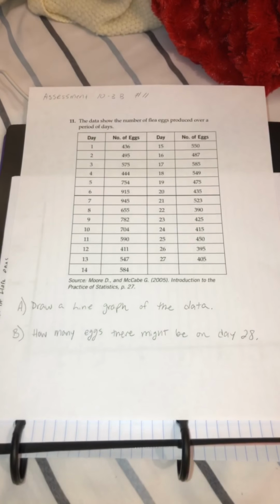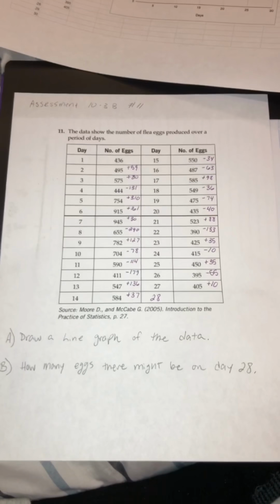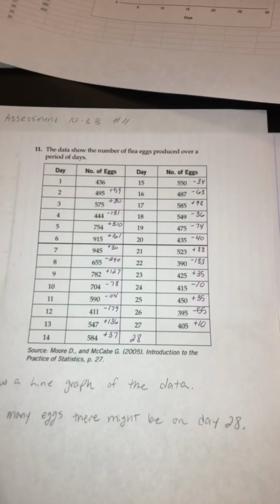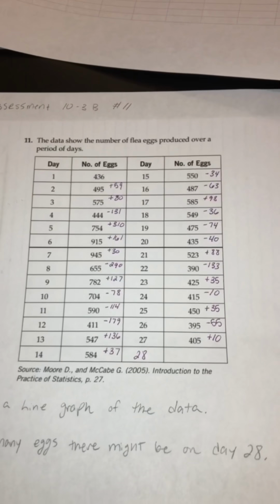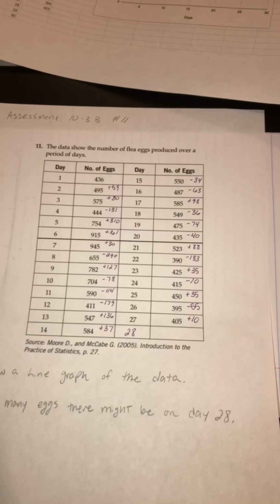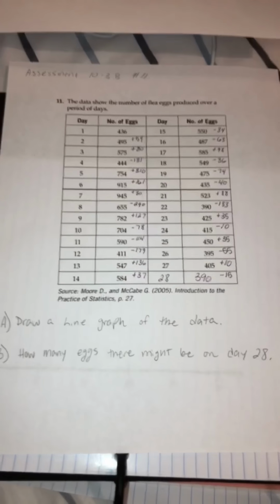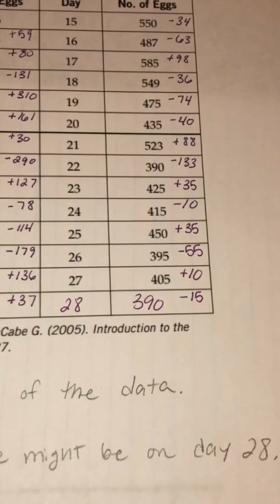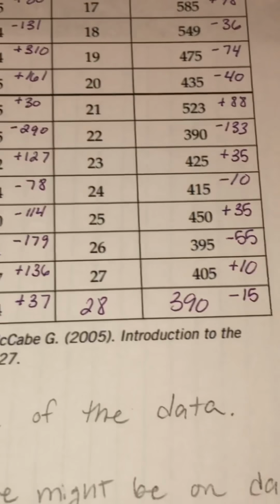Teach it video 2